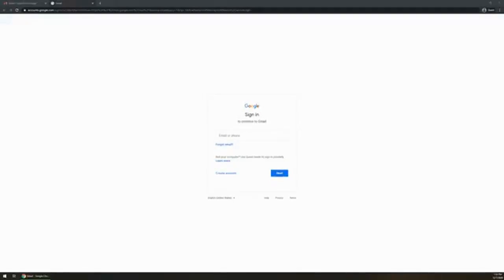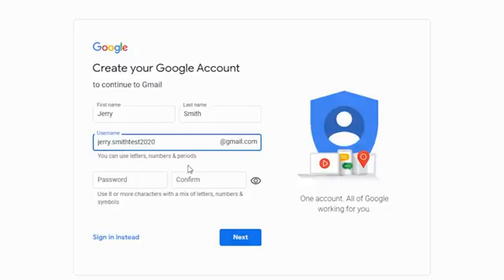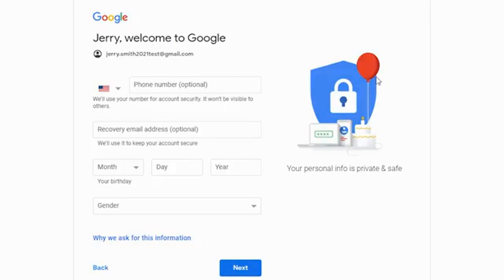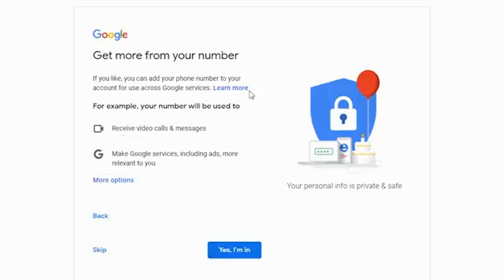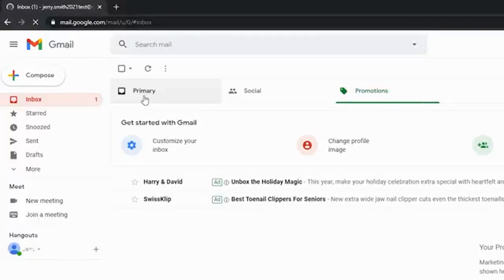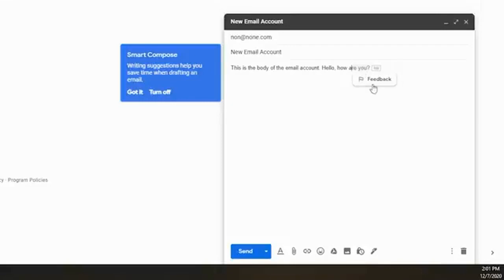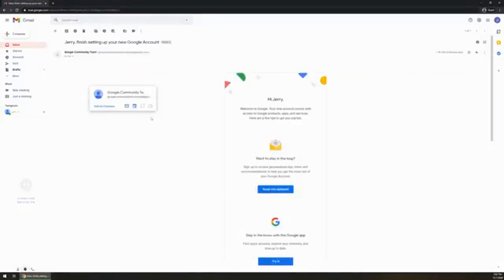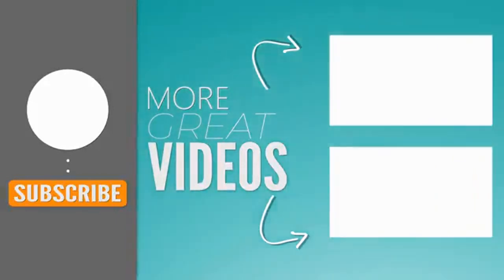How to Create a New Gmail Google Account Quick Fast 2024 For Free Step By Step Practical Video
Learn the basics of how to create your own Gmail account so you can get started quickly. This guide will help you get your new Gmail account up and running with a minimum of effort.

Gmail is one of the most popular email software platforms available today. It includes many powerful tools such as the ability to combine multiple email accounts into one account and an easy-to-use tasks utility. It's also fully compatible with other helpful Google software tools such as Calendar and Docs. Gmail is a great email tool for small business owners and freelance professionals. It's easy to set up and use. Best of all, Gmail is included free of charge when you sign up for a new Google account.